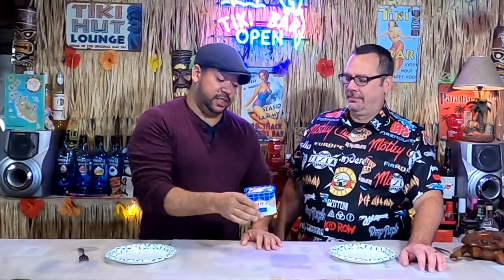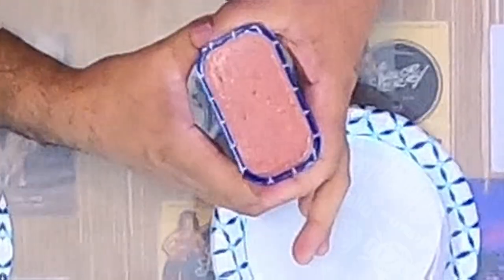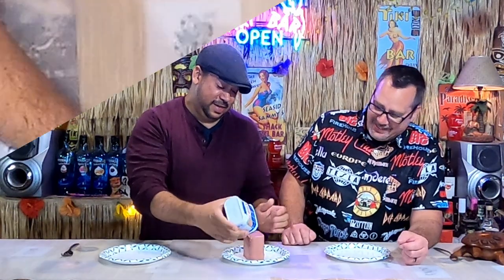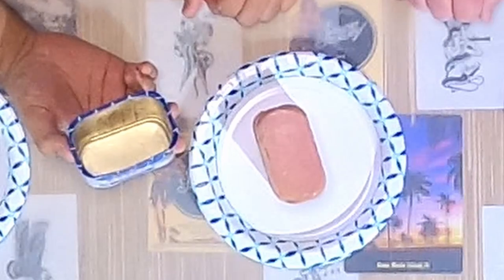Zwan Chicken Luncheon Halal Meat | Mikes In The Can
Mike and Mike team up to bring you Mikes In The Can.  Join us in this series where we find the weirdest things to eat, in the can, either from the internet or your local grocery stores.